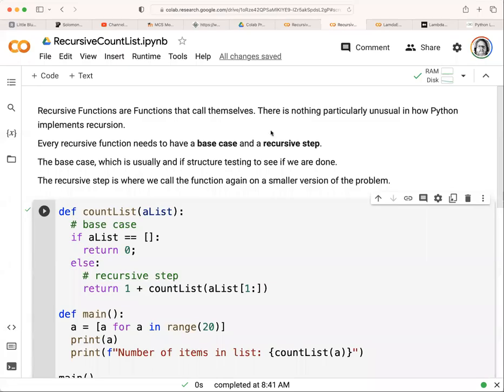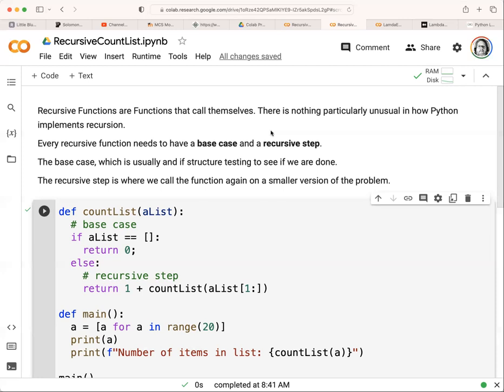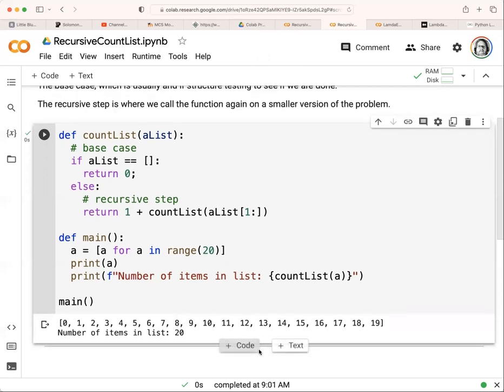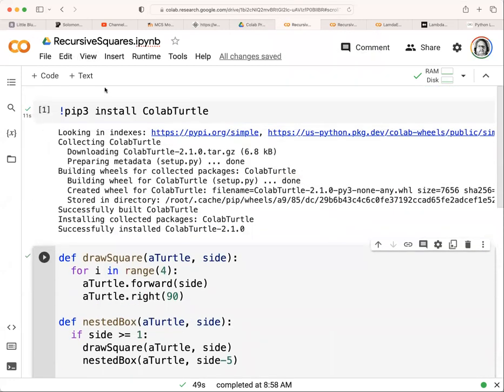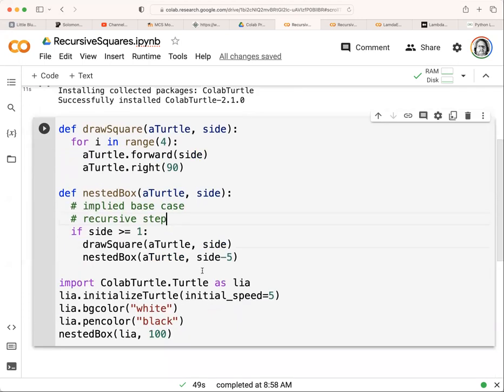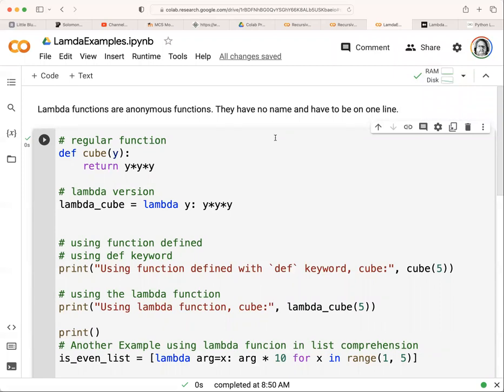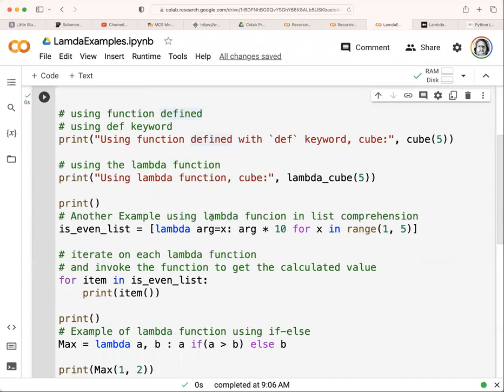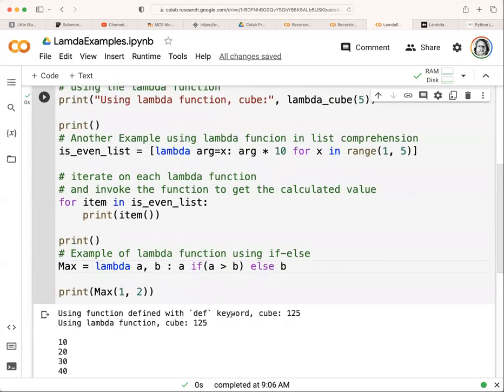Recursion And Lambda Functions